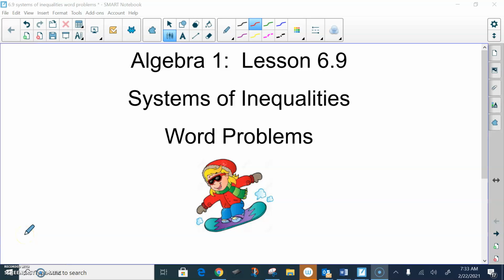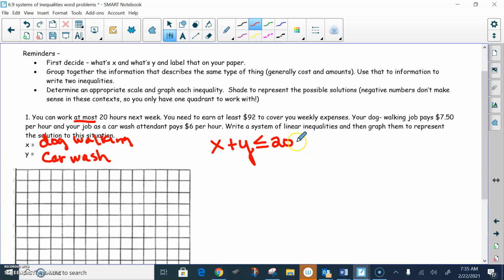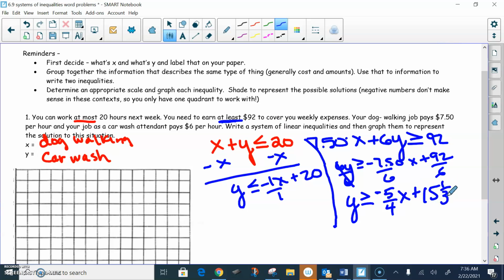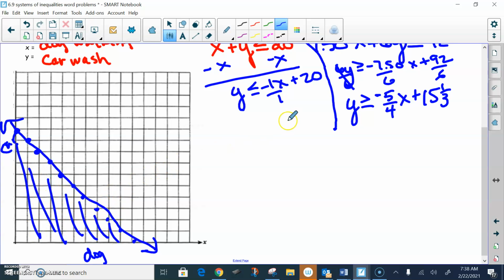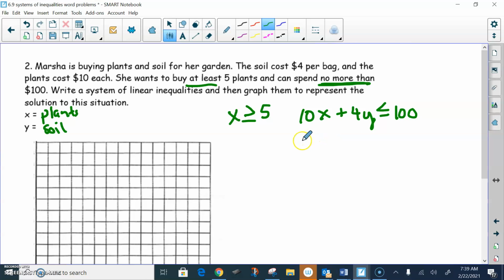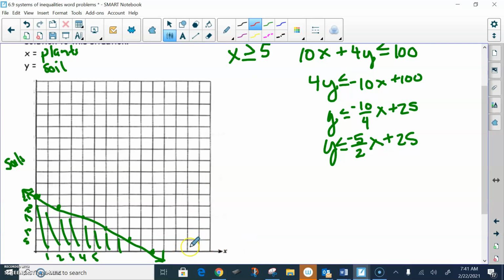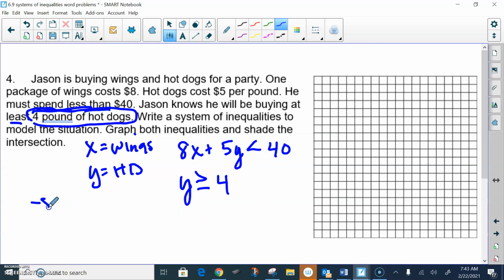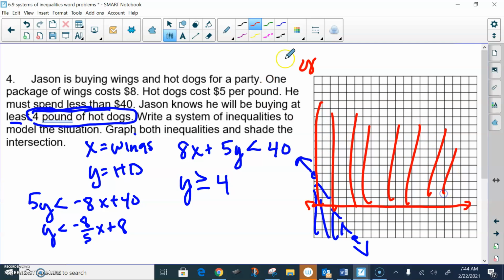algebra 1: 6.9 systems of inequality word problems